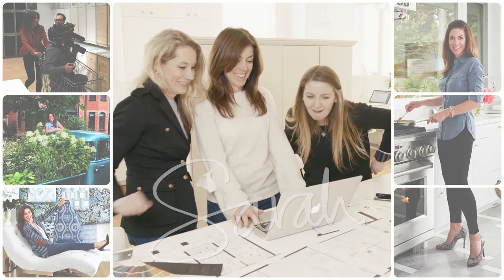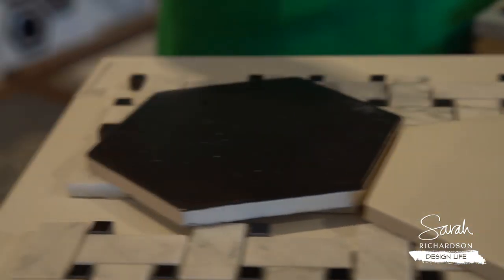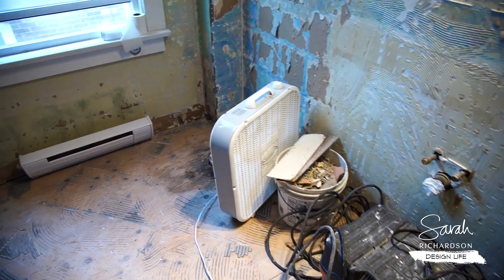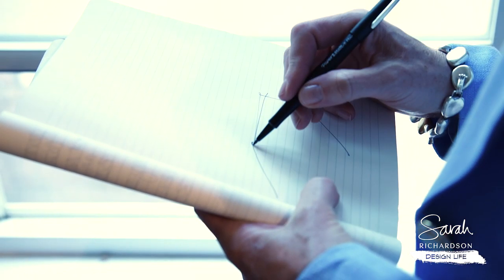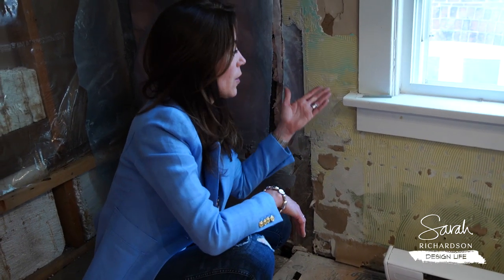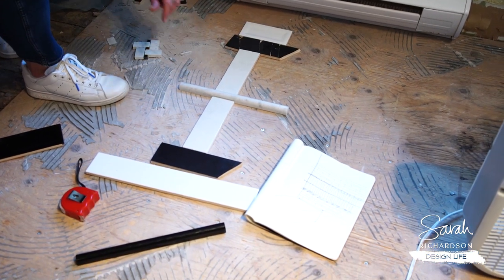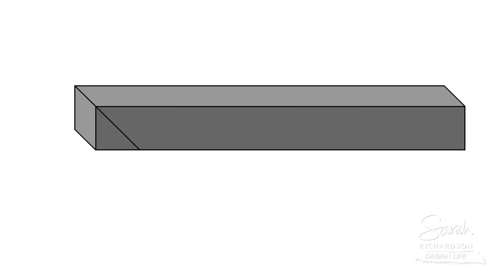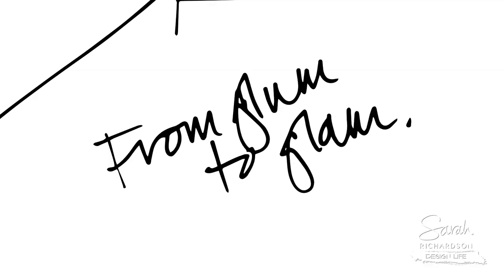Modern Family Bath: "Advanced Tile Manoeuvre" (Ep. 2)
We’ve been back and forth on a final decision for the tile pattern in the modern family bath renovation, and admittedly, we’re a little more back than forth! To help us get back on track, I’ve enlisted the help of my collaborator. Watch to see how we plan to take this bathroom from glum to glam!